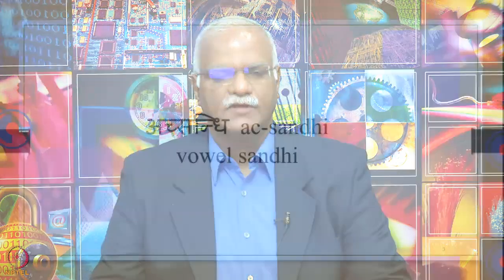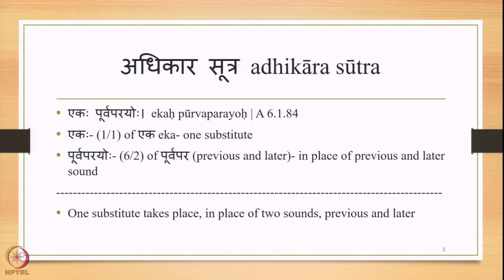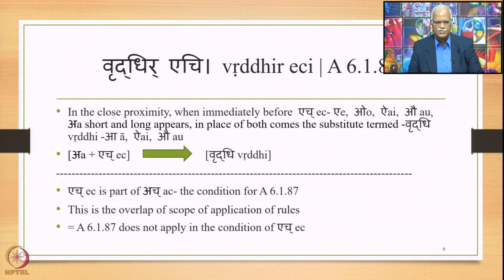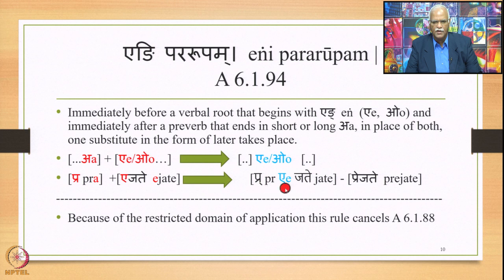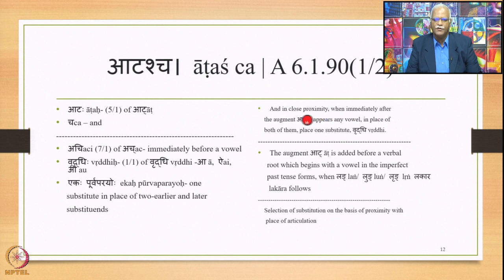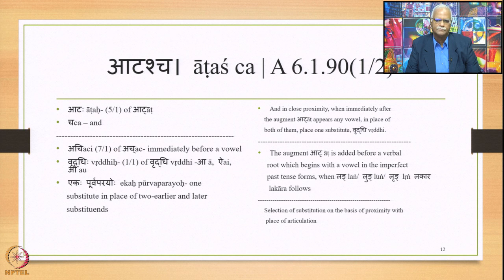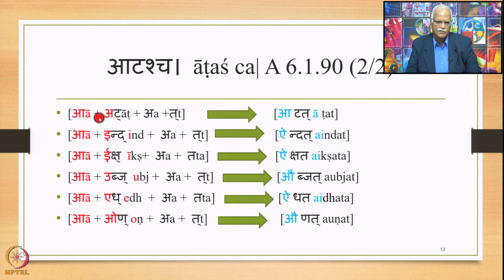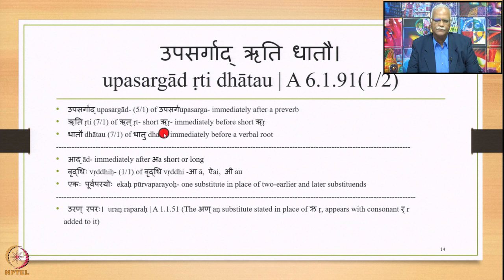Week 6: Lecture 28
Week 6: Lecture 28: अच्सन्धिac-sandhi- vowel sandhi: द्विस्थानिकएकादेशdvisthānika ekādeśa:वृद्धि-सन्धि
vṛddhi-sandhi, A 6.1.90, 91, 92- examples